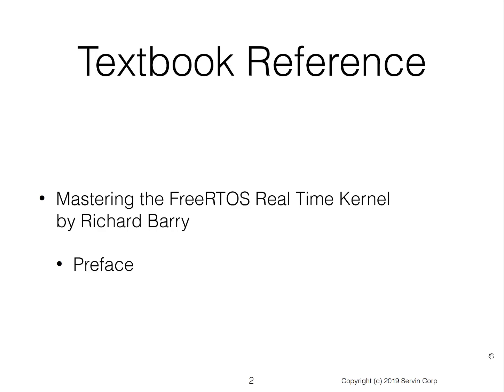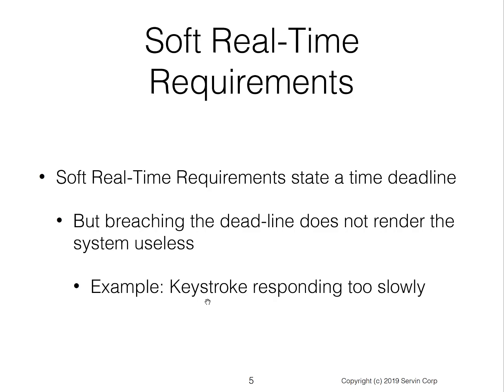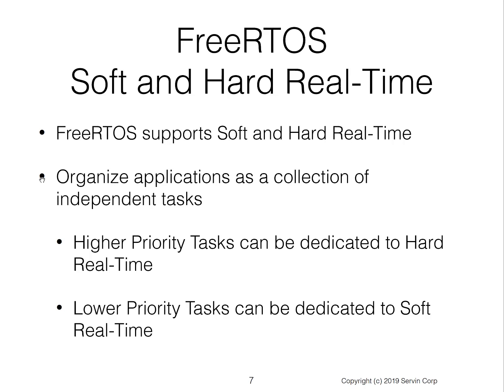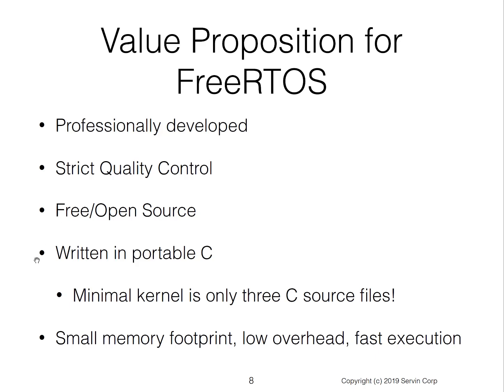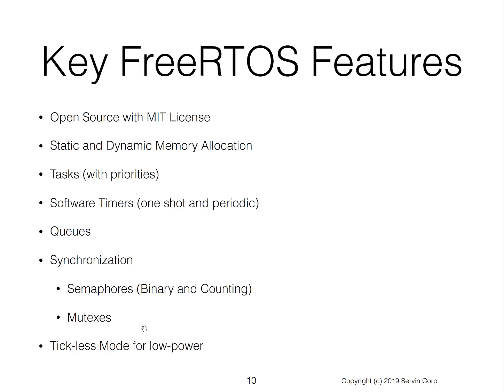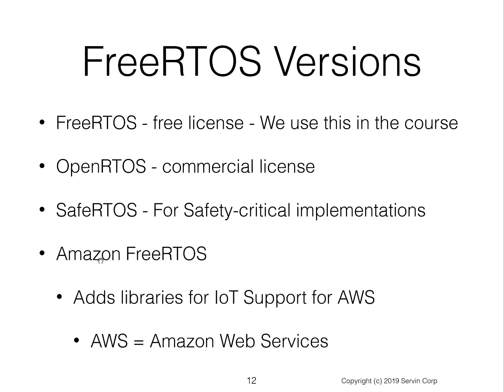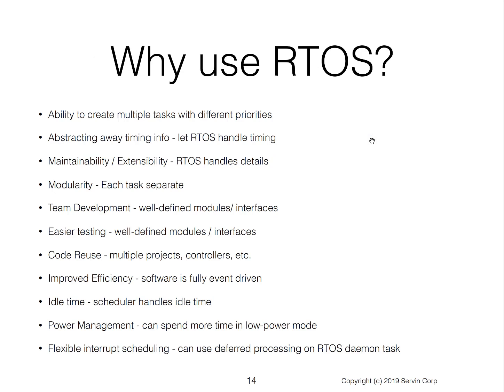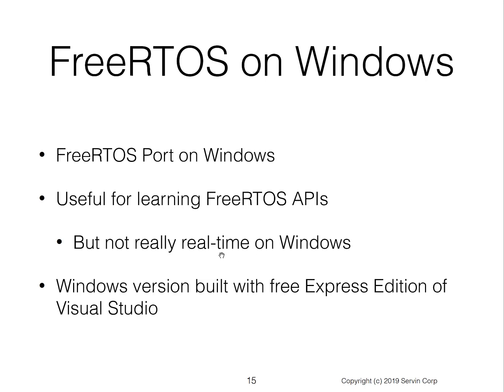Servin FreeRTOS Preface Part 1